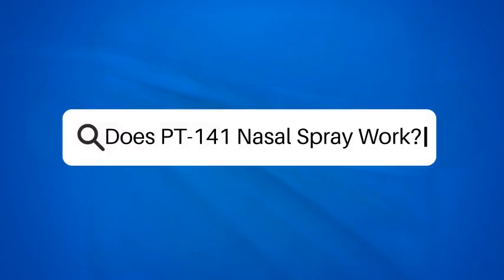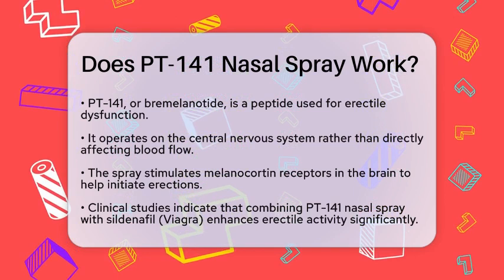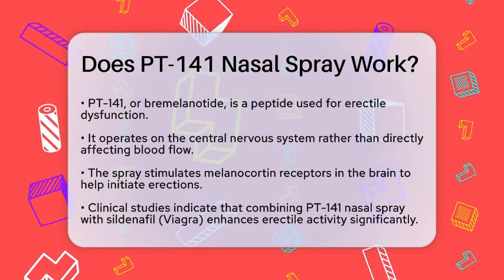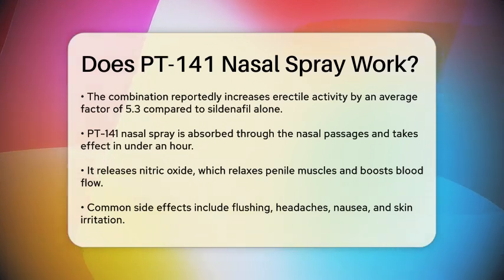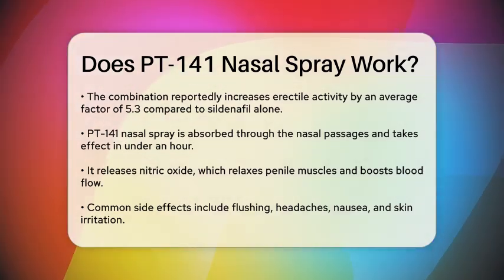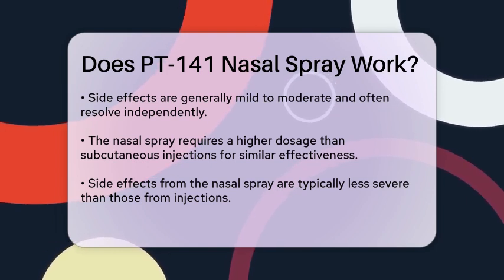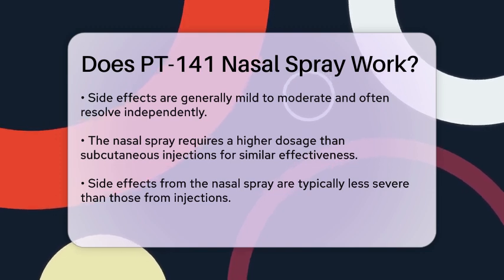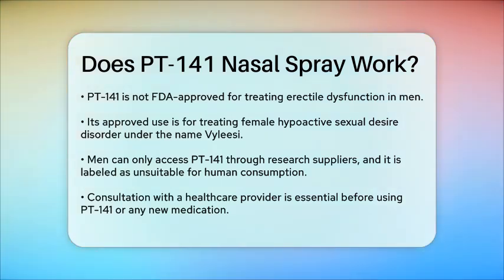Does PT-141 Nasal Spray Work? - Ear Nose Throat Expert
Does PT-141 Nasal Spray Work? In this informative video, we will discuss PT-141 nasal spray, a treatment that has gained attention for its unique approach to addressing erectile dysfunction. Unlike traditional treatments that focus on increasing blood flow, PT-141 works by acting on the central nervous system. We’ll explore how this peptide stimulates specific receptors in the brain, potentially aiding in the initiation of erections.

We will also review the findings from clinical studies that examine the effectiveness of PT-141 when combined with other medications. Understanding the absorption process and how quickly it takes effect is essential for anyone considering this treatment option. Additionally, we’ll address the side effects associated with PT-141 nasal spray, helping you to make an informed decision.

Finally, we will clarify the current regulatory status of PT-141, including its approved uses and the implications for men seeking treatment. If you're curious about the potential of PT-141 nasal spray, this video will provide you with essential information to consider. Remember, consulting with a healthcare provider is always recommended before trying new treatments.

About Us: At Ear Nose Throat Expert, we are dedicated to providing you with clear and accessible information about ENT health. This channel covers a wide range of topics, including common conditions, treatment options, preventive care, and the latest advancements in the field.
Always consult a healthcare professional for personalized guidance and care. The content provided is for general informational and educational purposes only. It is not intended to substitute for professional medical advice, diagnosis, or treatment. Never disregard professional medical advice or delay seeking it because of something you have seen in this content. Never rely on this information in place of consulting with qualified healthcare professionals. The creators and distributors of this content are not responsible for any adverse effects or consequences resulting from the use of any suggestions, preparations, or procedures described in this material. Always consult with your healthcare provider before starting any new health-related practice or program.